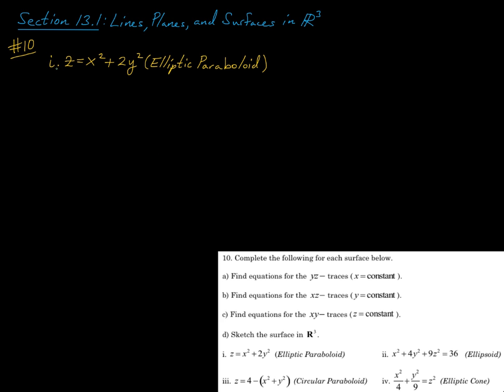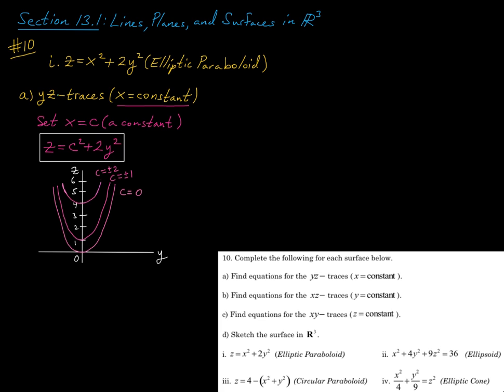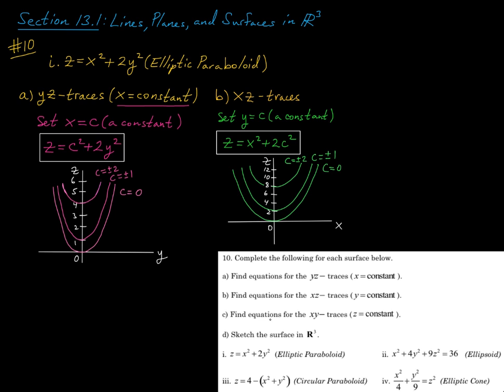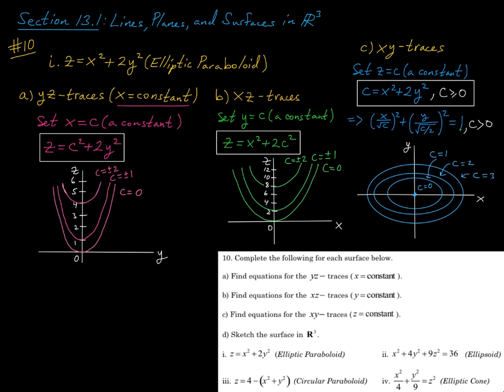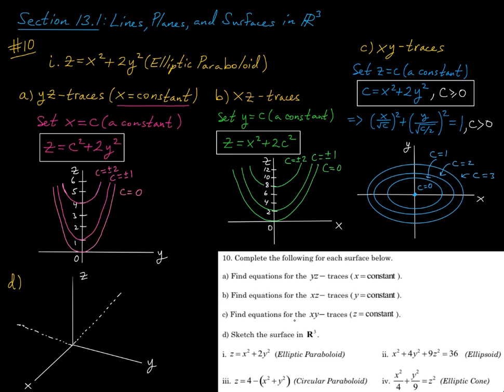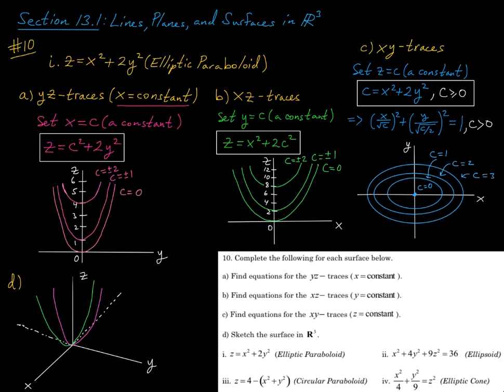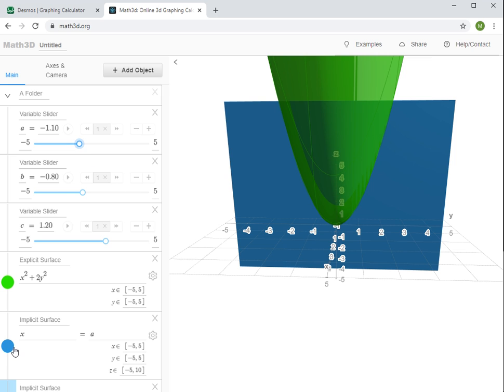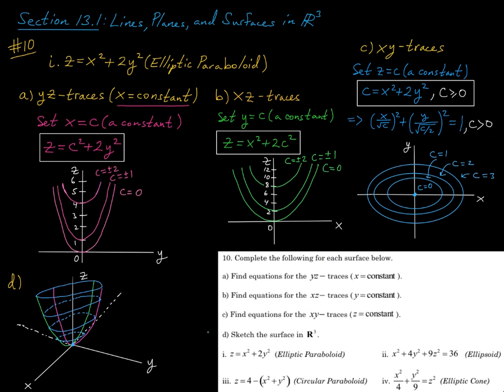Lines, Planes, and Surfaces #10 Part i